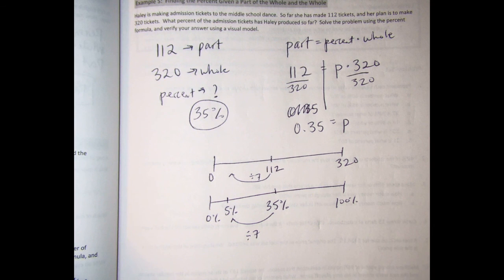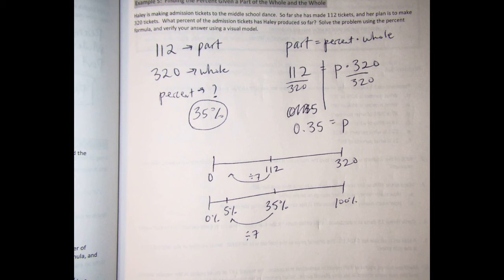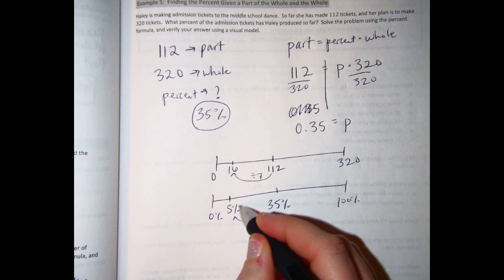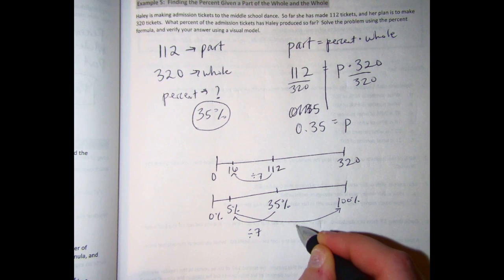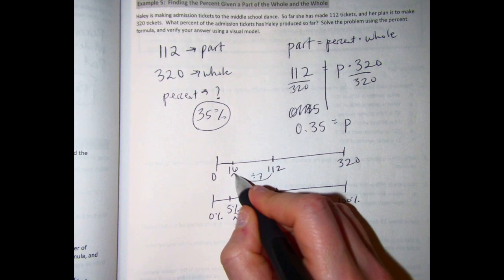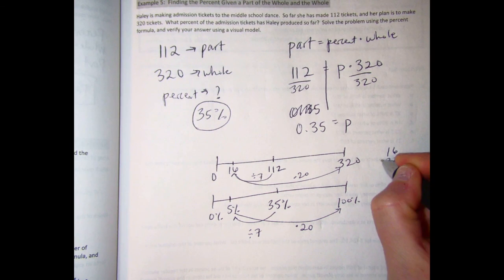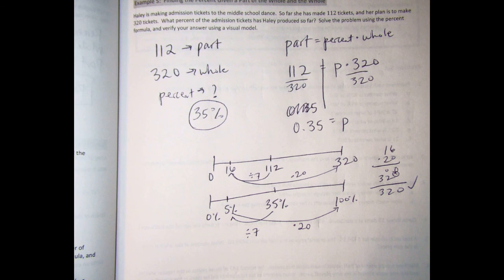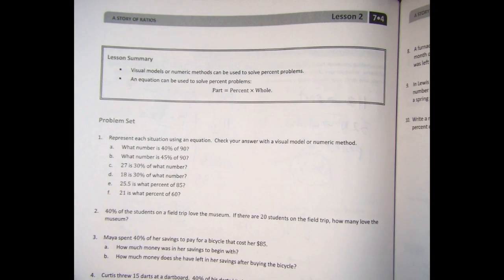7th M4L2 Percents 2 of 2